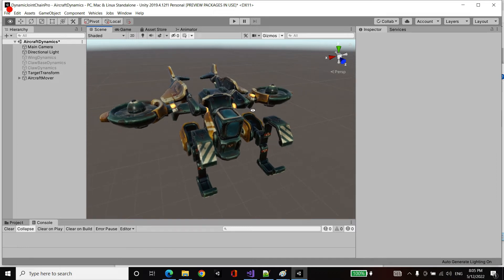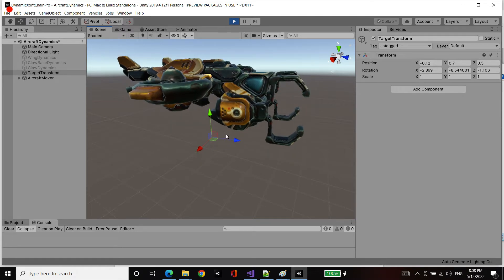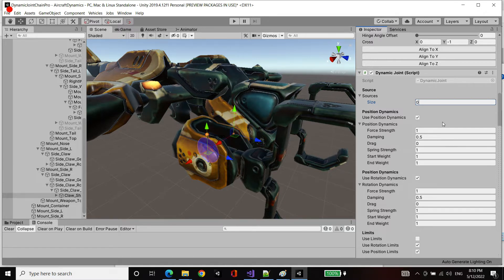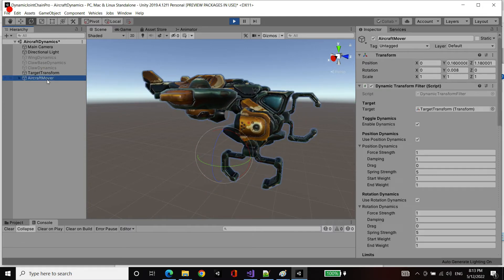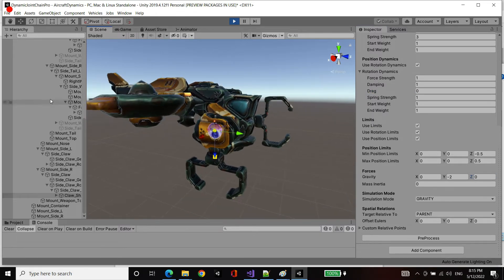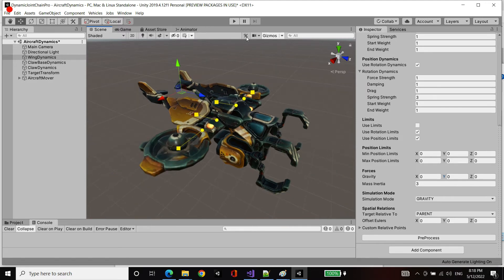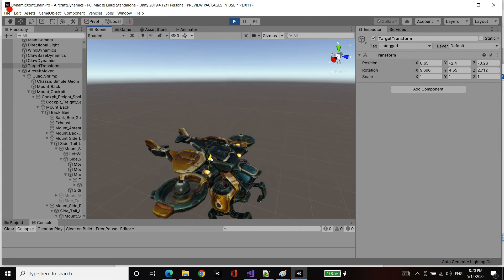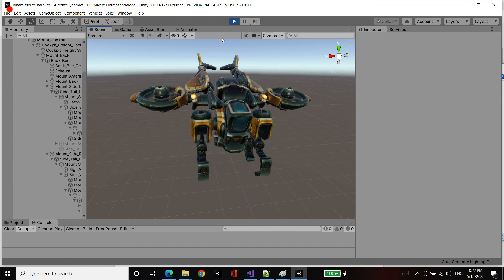Dynamic Joint Pro: Aircraft Rigid Dynamics Demo Tutorial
Learn how to set up Dynamic Joints, Joint Limits and Dynamic Transform Filters on joint game-objects of an aircraft hierarchy in order to simulate mass-spring dynamics and generate secondary motion / oscillations to bring the aircraft to life.

The tutorial covers:
- Dynamic Joint Limits
- Dynamic Joints on individual game-objects where 'center of mass direction' can be specified to simulate it under either a gravity force, inertia, or spatial relations and bounded by joint limits.
- Dynamic Transform Filter as a motion filter to a position and rotation target